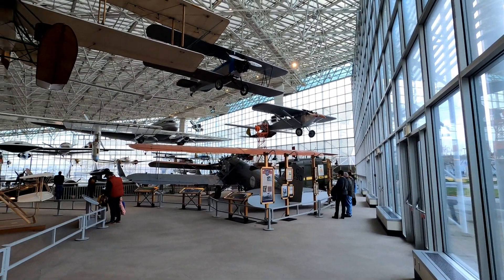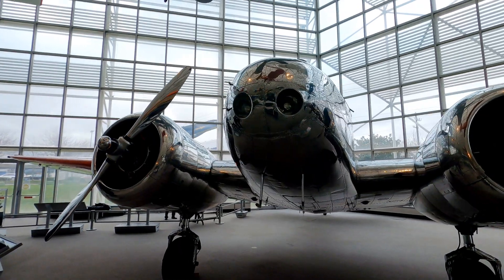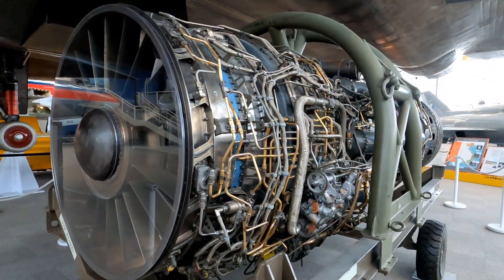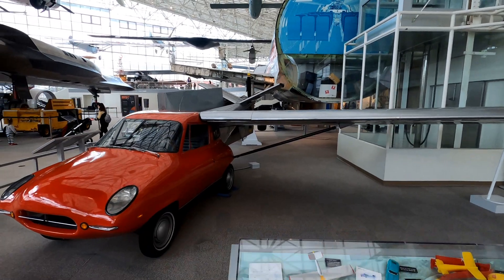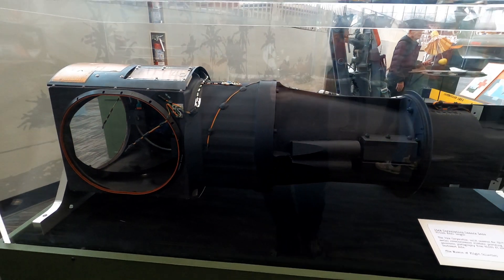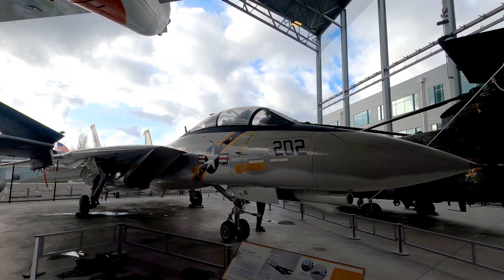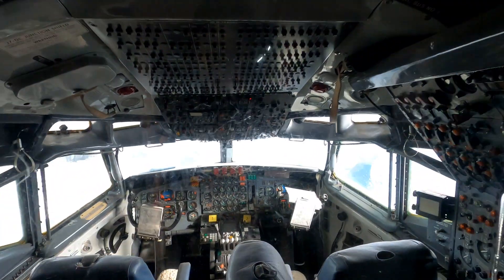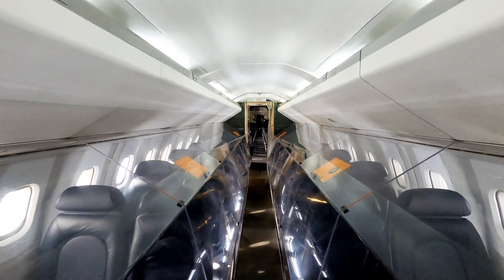THE MUSEUM OF FLIGHT Air Force One, Concorde & M-21 Blackbird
The Museum of Flight is home to an expansive collection of aircraft from the Museum of Flight Air Force One to the West Coast's only Concorde and the world's fastest aircraft, the M-21 Lockheed Blackbird.

Built in 1963, the M-21 at the Museum of Flight isthe sole survivor of two M-21s constructed. The other one was lost in a drone-launching accident that led to the cancellation of the program. The SR-71, the most numerous and successful Blackbird variant, set absolute world speed and altitude records for air-breathing production aircraft in 1976 and remains the fastest, highest-flying piloted jet in history.

⏰ TIMESTAMPS ⏰
0:00 The Museum of Flight - Introduction
0:11 Museum of Flight Main Gallery
3:36 Locheed M-21 Blackbird
4:30 Taylor Aerocar
5:09 Vietnam Gallery
6:35 Boeing Dreamliner
8:10 Boeing 727 DB Cooper
9:05 The Museum of Flight Air Force One
10:01 Concorde